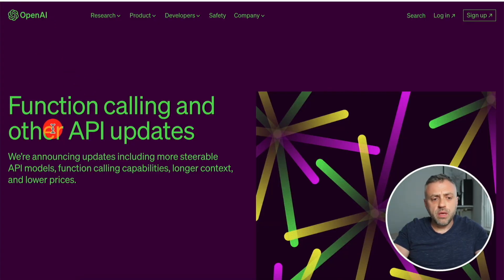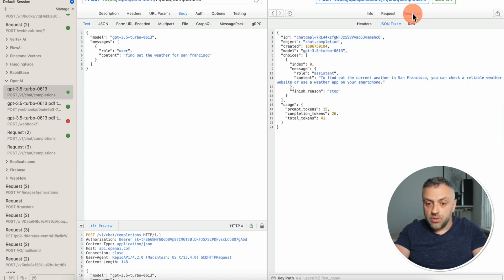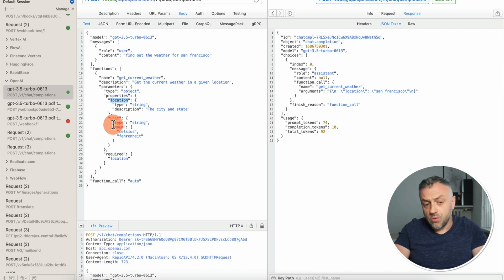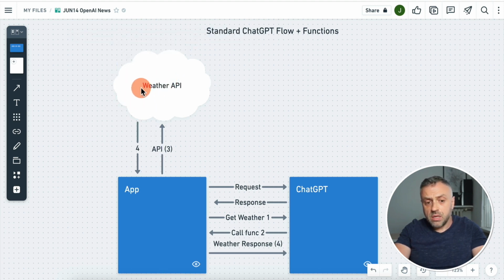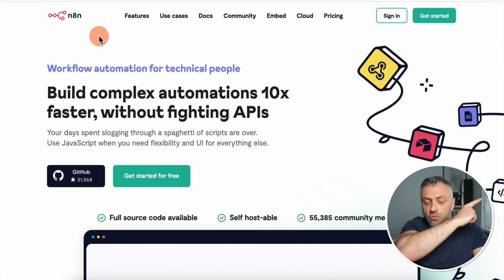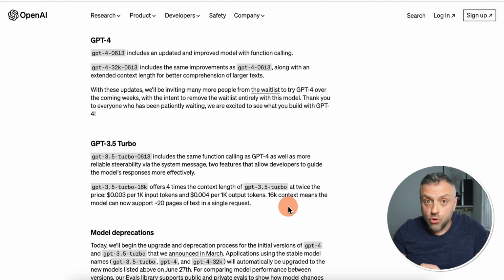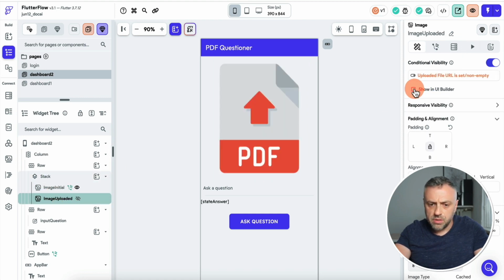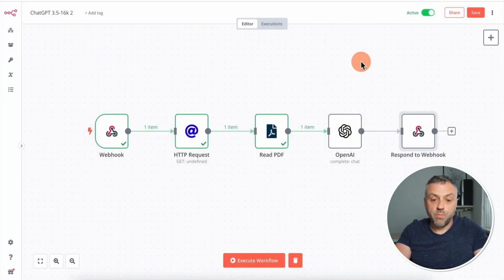New ChatGPT Update: Now You Can Build Even MORE Powerful Apps!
OpenAI recently rolled out two major upgrades to its flagship ChatGPT LLM Model. In this video, I'll explain to you what they are as well as show you practical examples of how you can leverage these upgrades in your own apps.

00:00 Intro
00:42 Major ChatGPT Updates
01:06 New Feature #1
03:15 How it works
06:32 Why it's so powerful
09:34 Proof of Concept App
14:09 New Feature #2
14:41 Proof of Concept App
16:48 How I Built This App
20:26 Get More Content